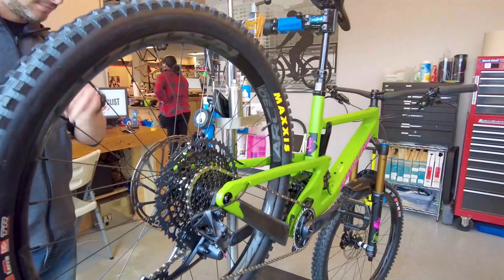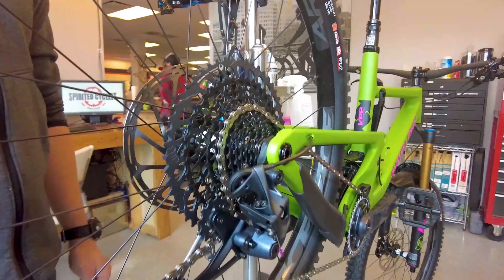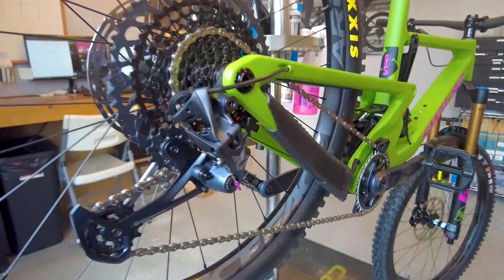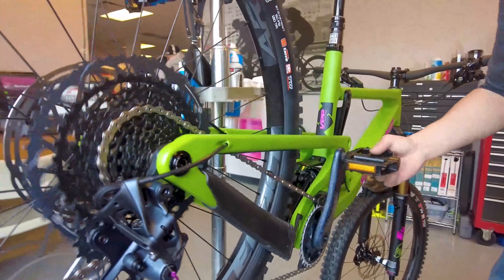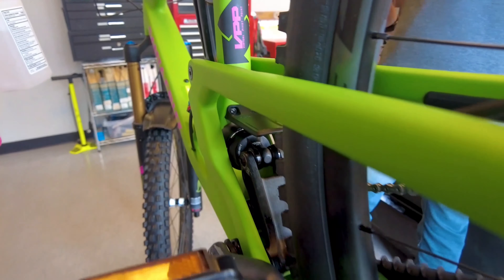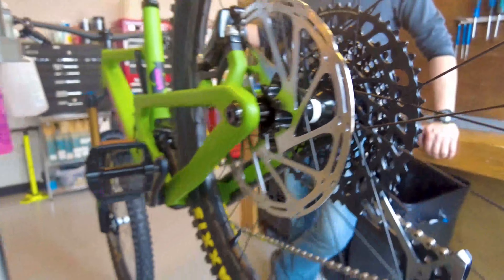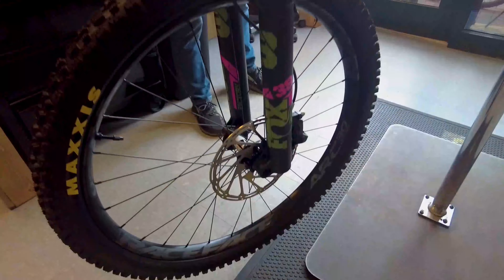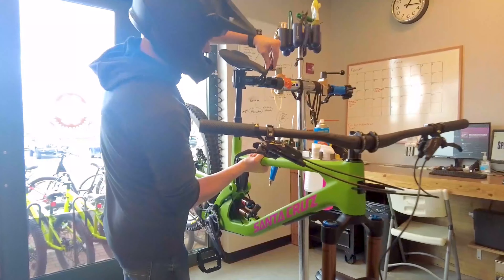We Dub Thee, the Hulk Nomad!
One of our new favorite!
The colors on this ride look incredible & is sure to inspire some wicked kit designs! Stop by today to get your ticket to adventure before it's gone & HULK SMASH those trails!

Give us a call for all your cycling needs!
Don't forget to check for availability & buy online today and pick up in store @
Get your daily Spirit booster
Fuse:          @Spiritedcyclist